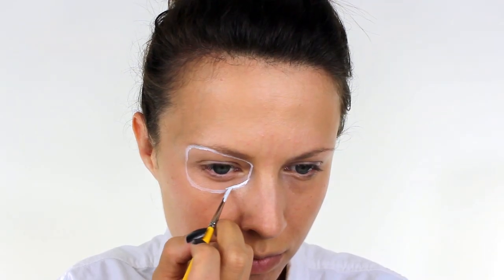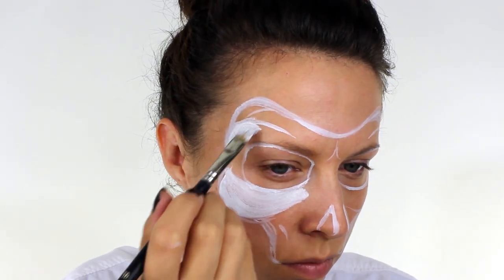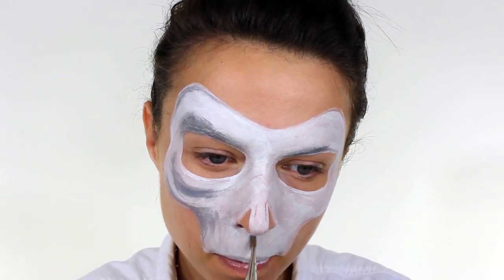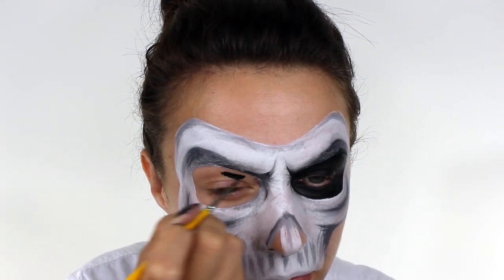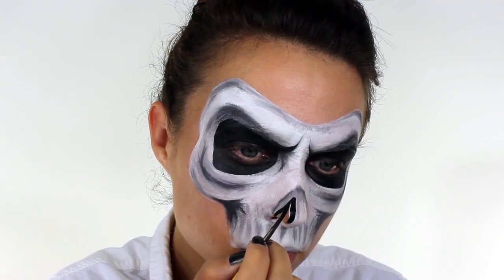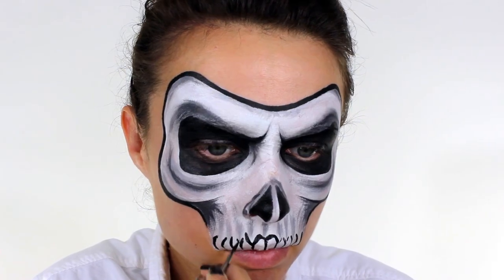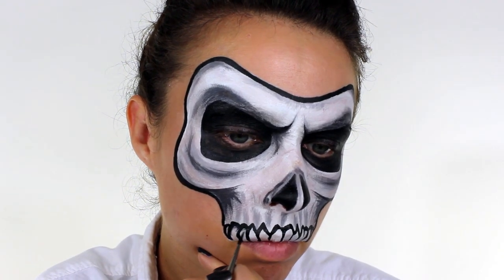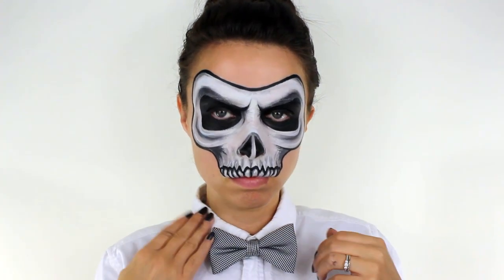Skull Face Painting | Ashlea Henson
This Skull Mask design works great for Halloween, especially for those who don't want to completely cover their faces in paint!

If you have any requests or ideas for future videos please leave me a